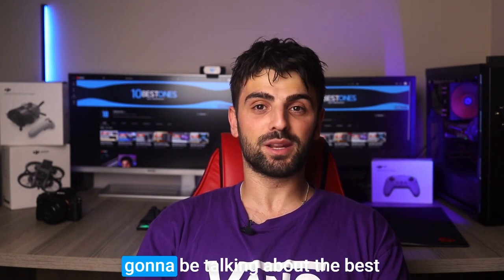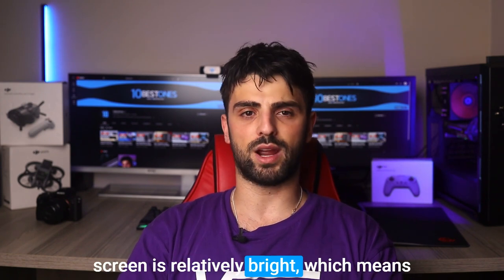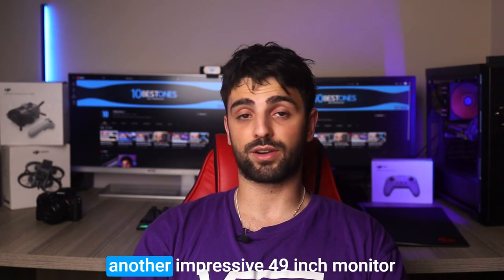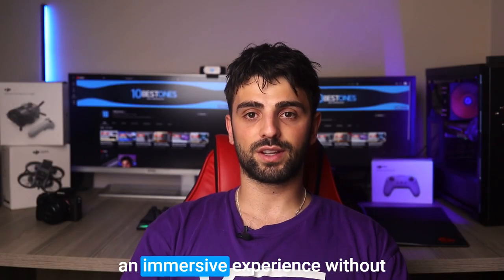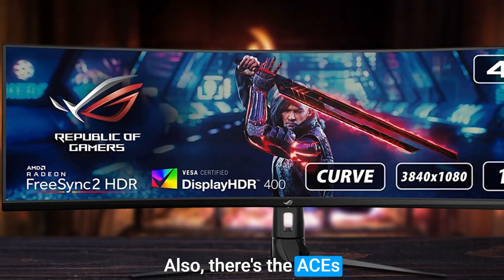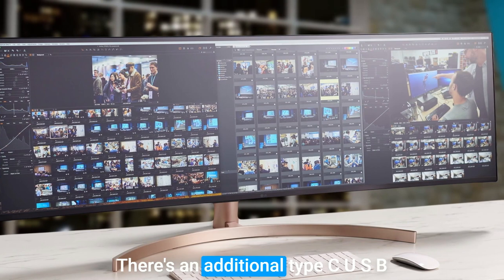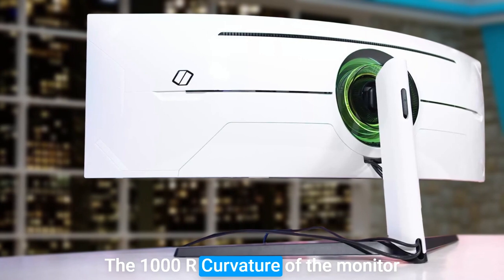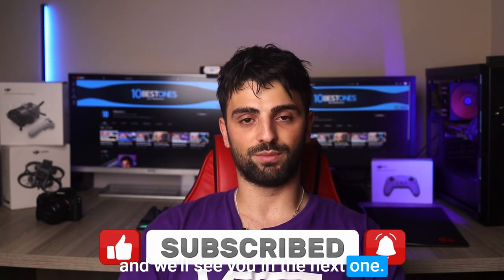Best 49-Inch Monitor in 2023 (Top 5 Picks For Gaming, Productivity & Movies)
Links to the best 49-inch monitors we listed in this video:

5. Philips Brilliance 499P9H
4. Acer EI491CUR
3. Asus ROG Strix XG49VQ
2. LG 49WL95C-WE
1. SAMSUNG Odyssey G9

10BestOnes is a participant in the Amazon Services LLC Associates Program, an affiliate advertising program designed to provide a means for sites to earn advertising fees by advertising and linking to Amazon.com. As an Amazon Associate I earn from qualifying purchases.